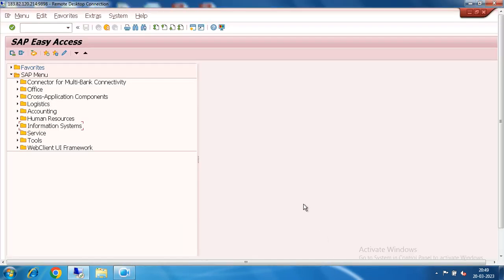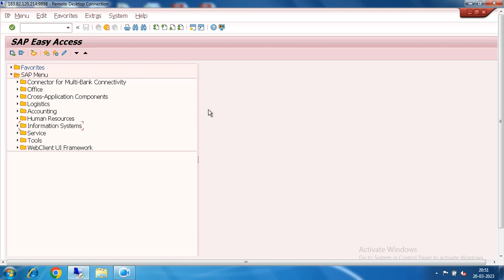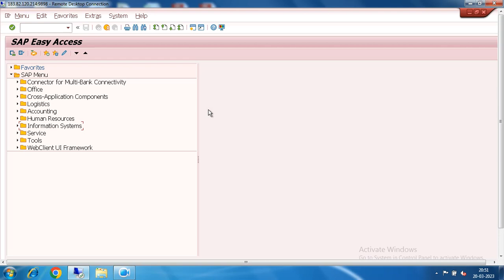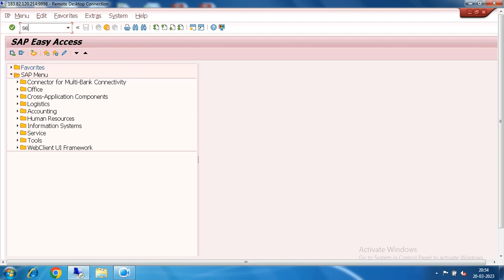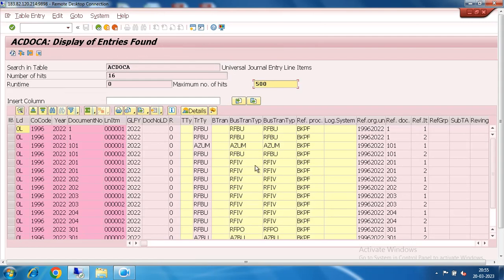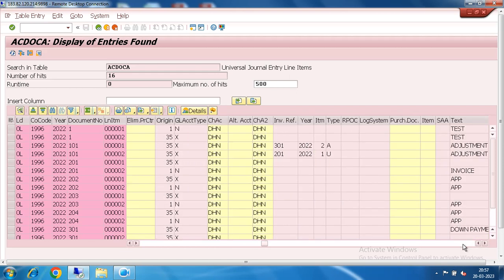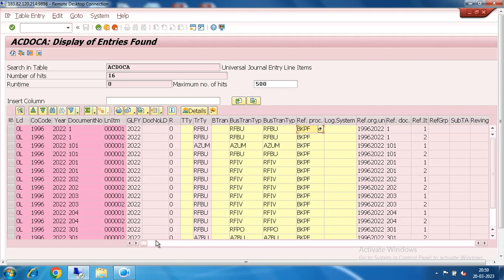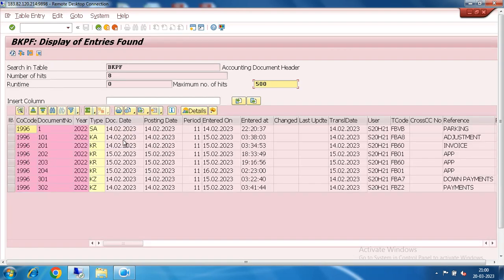Concept of Universal journal in S4 HANA & ACDOCA table